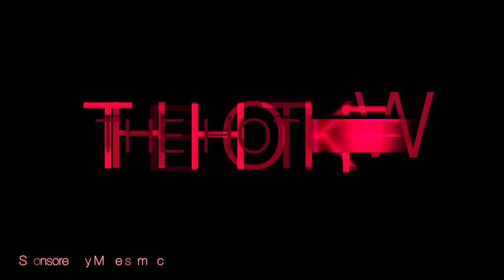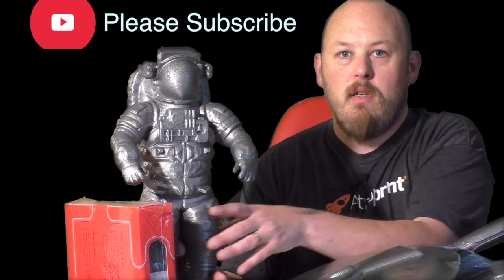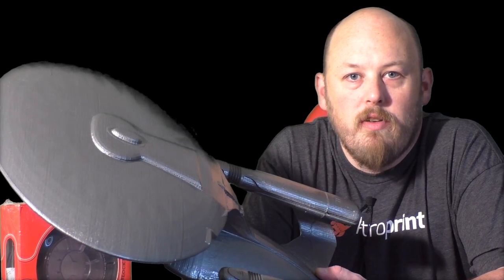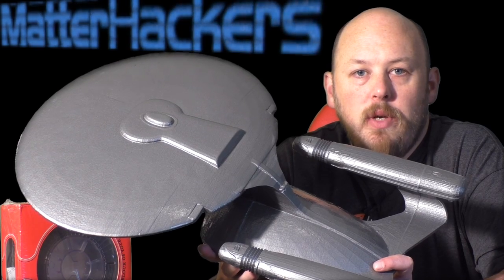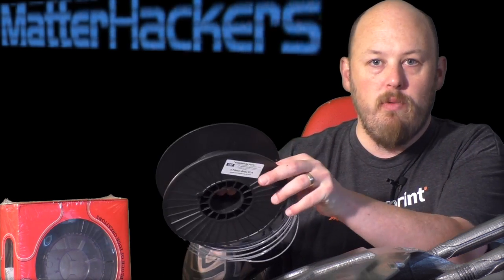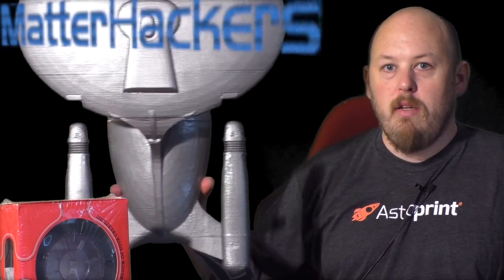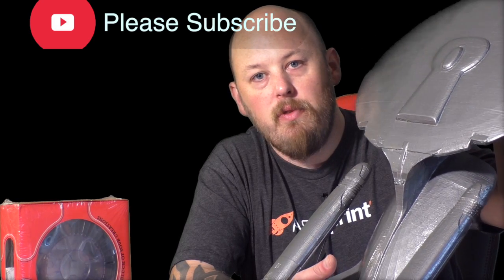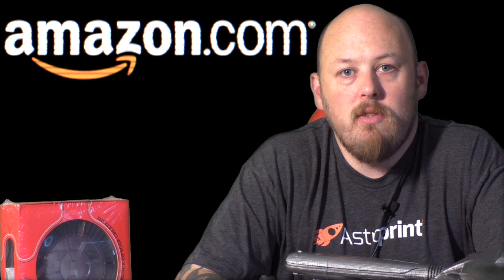Star Trek 3D Printed MASSIVE USS Enterprise! and SPACEX ASTRONAUT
Astronaut was printed at 0200 in GO3D with 0.40 Nozzle on the Wombot Modus
Enterprise was printed at 0500 in MatterHackers with 0.80 NOzzle on the Wombot Modus

AUSTRALIA

We now have a gaming channel for those that are interested!

▼▼ Postage Details ▼▼
AUSTRALIA